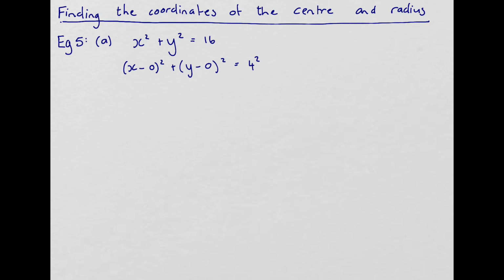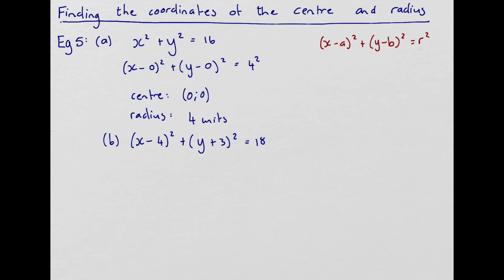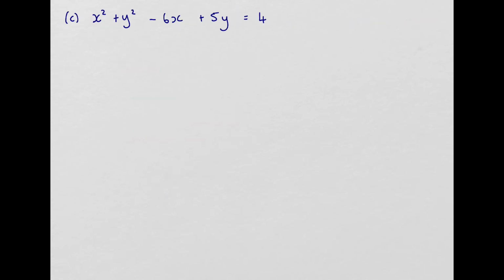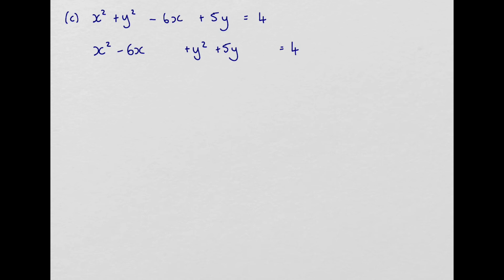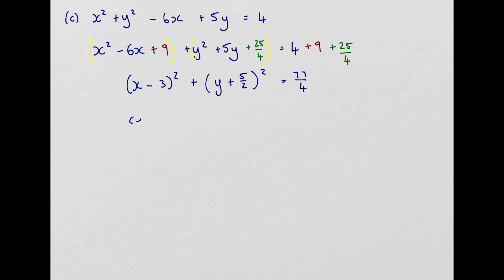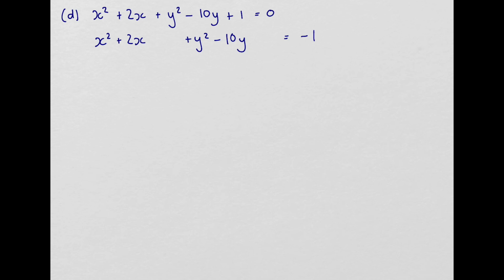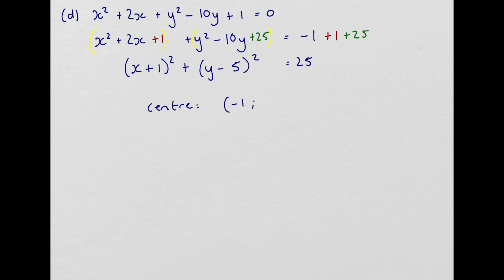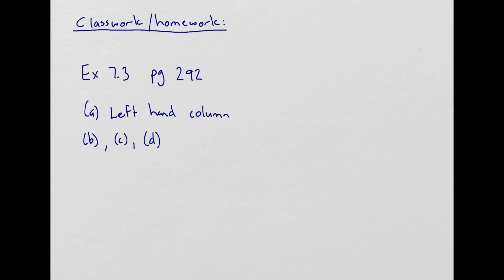Matric Analytical Geometry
Finding coordinates of the centre and the length of the radius of a circle